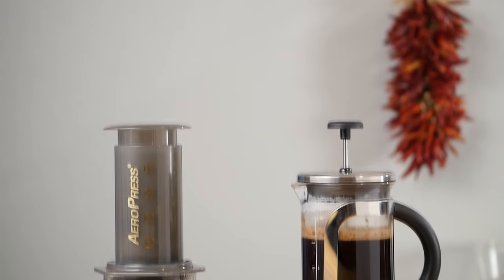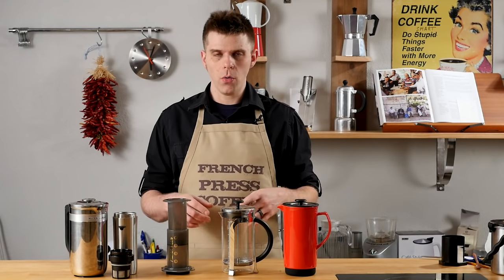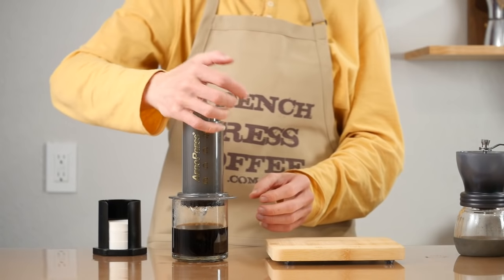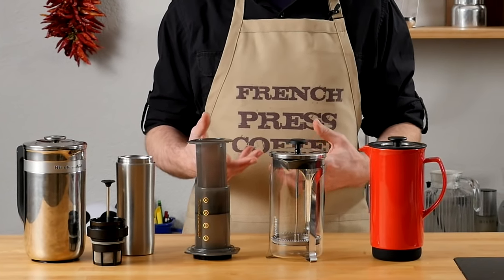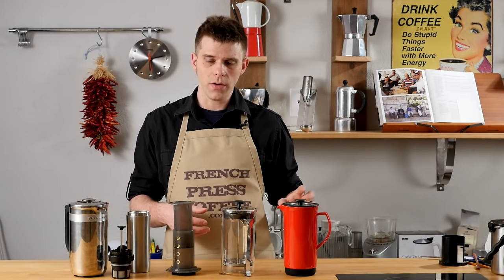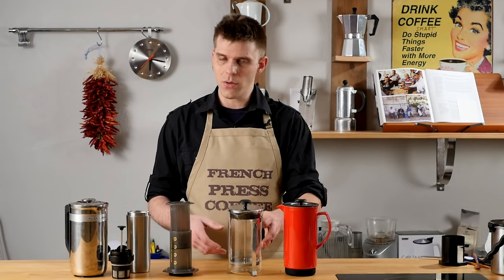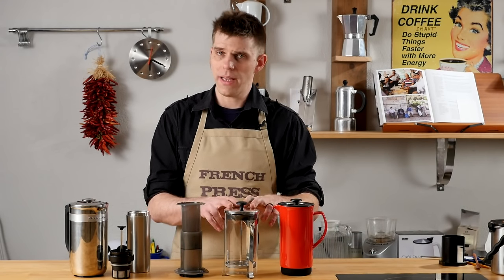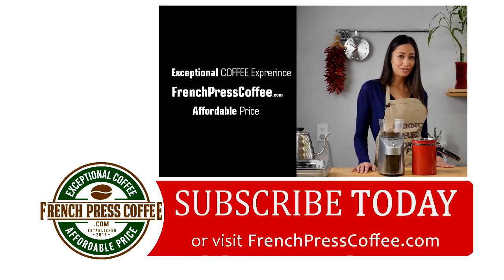Aeropress vs French Press - Pros and Cons you Need to Know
Which Coffee Press is right for you Aeropress or French Press?
Not quite sure what was the difference between the Aeropress and French Press?

ABOUT:
French Press - French Press has been around for centuries. French Press is a Coffee Press as well but - It relies on a coffee immersion.

Aeropress - modern invention for very personal single serve coffee. Aeropress is a Coffee Press - It relies on a combination of heat (from the hot water) and air pressure to extract the flavor from the beans